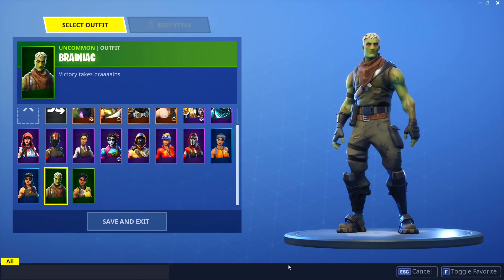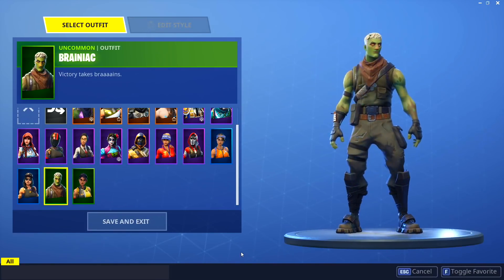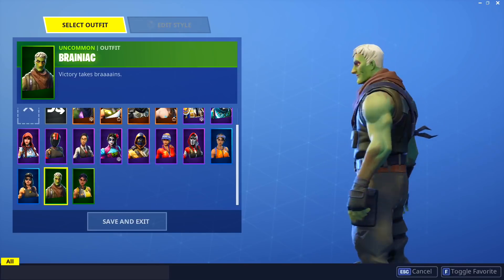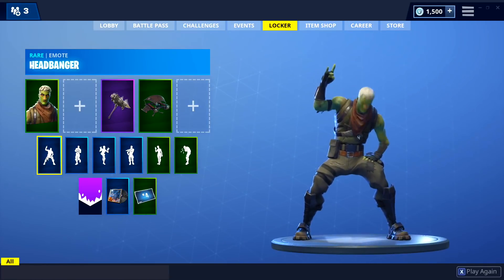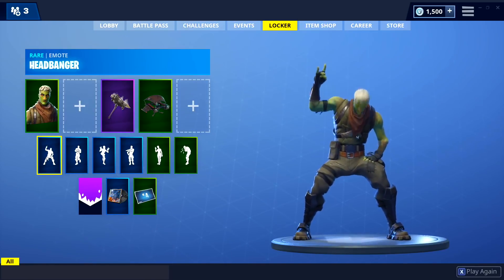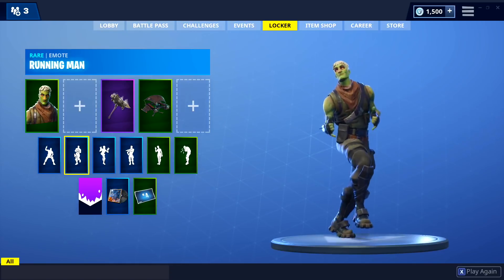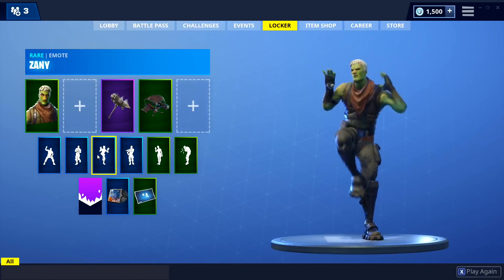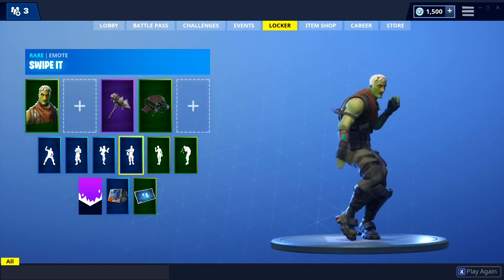Fortnite BRAINIAC Skin Worth it? Cop or Drop?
How I record gameplay
Best XB1 Controller
Best Fortnite T-Shirts